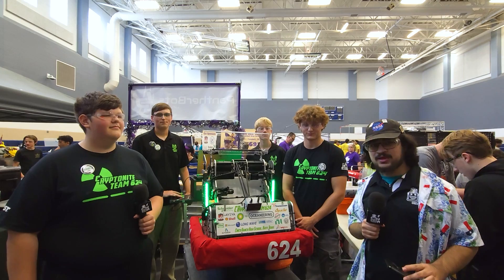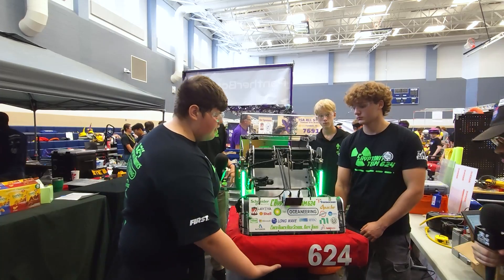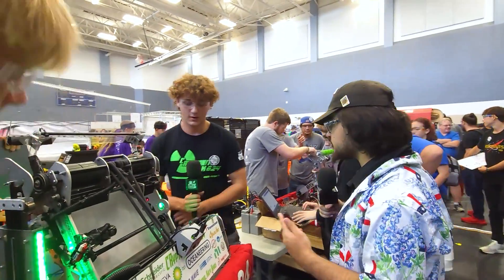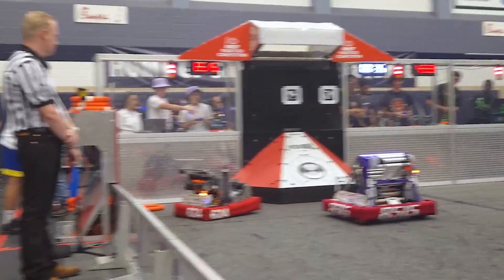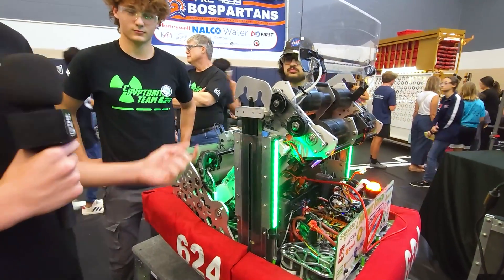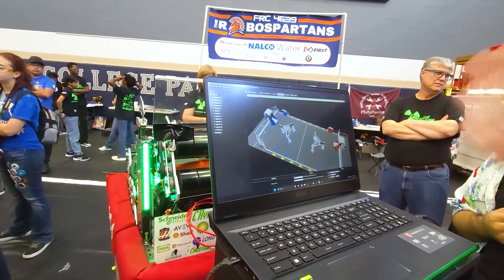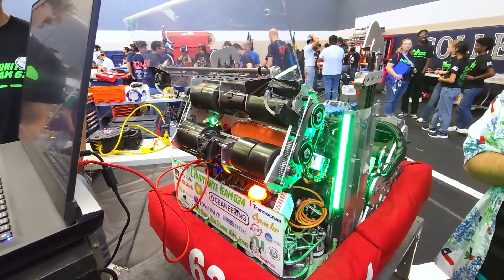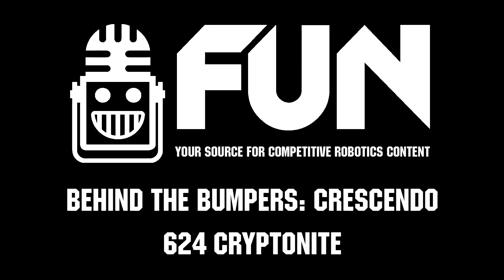624 CRyptonite | Behind the Bumpers | CRESCENDO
624 CRyptonite has an incredible performance in the CRESCENDO season! They have brought a really fast compact robot that is able to dominate the field with their incredible vision system and autos. Learn more about their amazingly packaged robot on this episode of Behind the Bumpers.